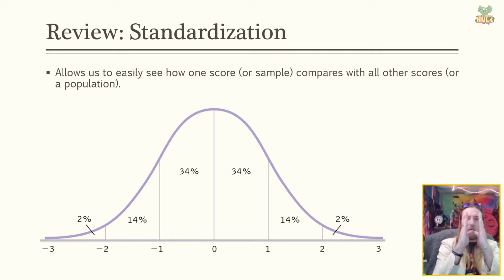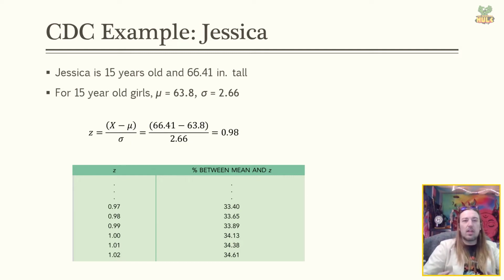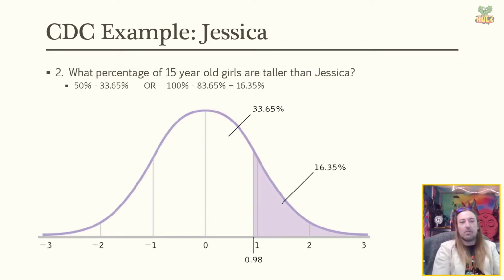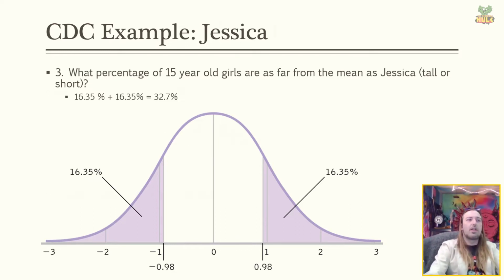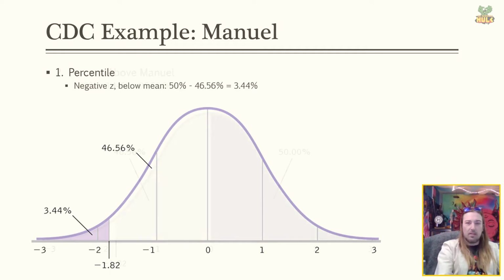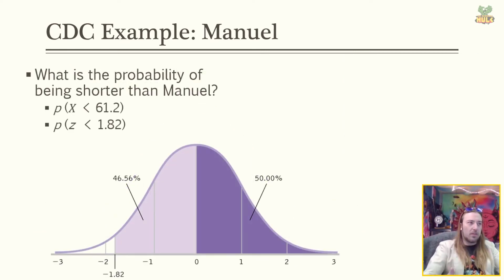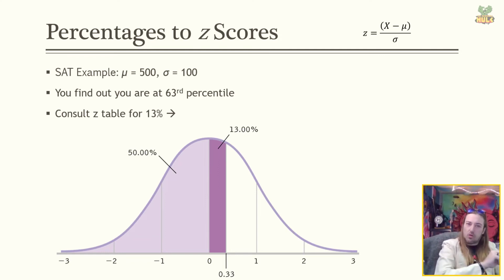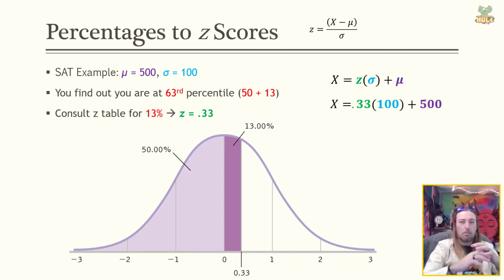Hypothesis Testing with z Tests (Part 1 of 4)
Picking up where we left off with the introduction to inferential statistics, this video reviews standardization and z scores and how they can be used to compare scores measured on entirely different scales.